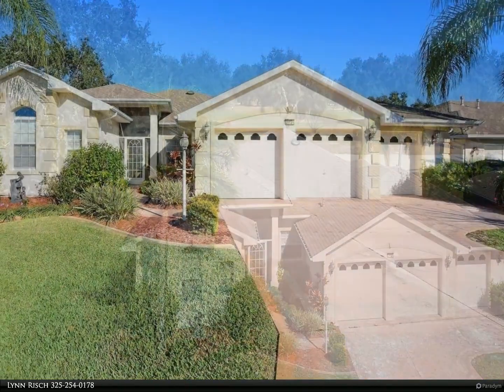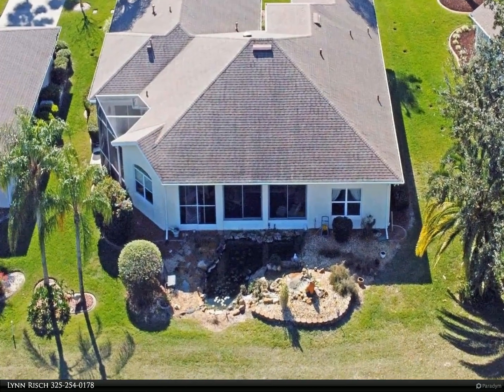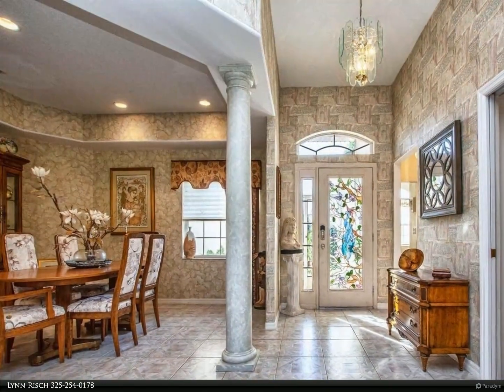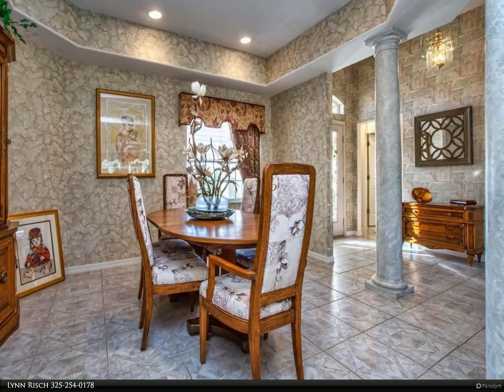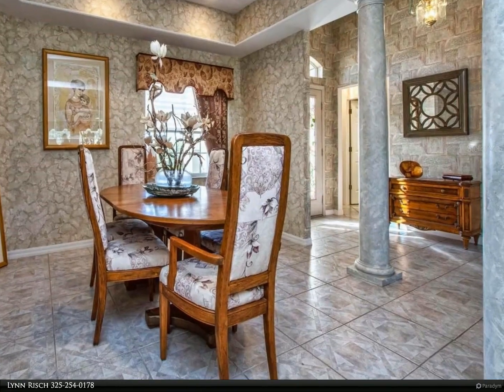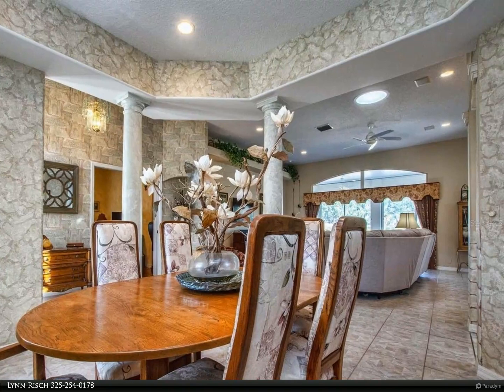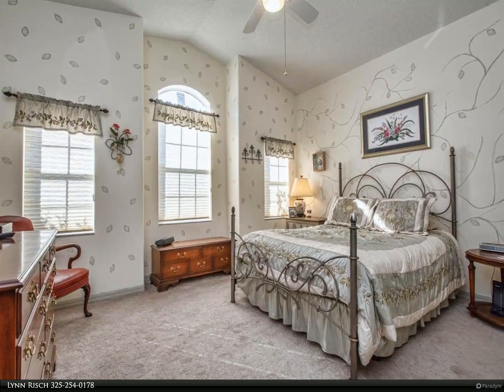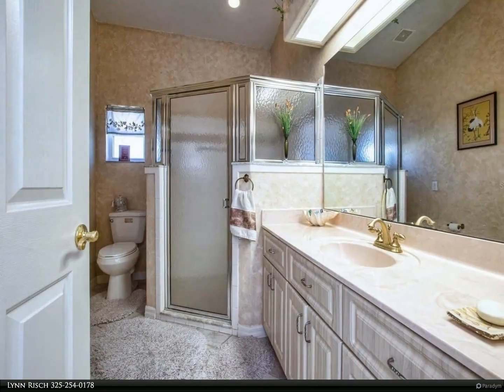Berkshire Hathaway HomeServices Florida Realty - 21121 ROYAL ST GEORGES LANE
21121 ROYAL ST GEORGES LANE

BEAUTIFUL! This EXPANDED Duchess Model was designed for entertaining! It overlooks the golf course and it's own waterfall with Koi pond.
This is a truly unique home with many features and upgrades. The DREAM KITCHEN is large and open, ,with a breakfast bar and an island with a versatile Jenn-Aire cooktop. Off the kitchen is the morning room with sliding doors to it's private patio perfect to watch the morning and sip your coffee. The bar is located in the alcove leading to the dining room, for entertaining ease. The great room features plant shelves and a niche with recessed lighting to set the perfect evening ambience while overlooking the peaceful waterfall. There's also surround sound if you prefer. The master bath offers a separate jetted tub, an oversized shower and dual sinks in the marble topped vanity. The office/den can double as a guest room with it's built in desk and French doors. There is also a bonus room, currently used as a music room and could also be a great place for your library. The large indoor laundry has also been used as a craft room with lots of cabinets and a double closet. The home has been built with POLYSTEEL construction for added strength. This great home also features a generator wired for whole house use, Thermopane windows, a custom stained glass entry door, alarm system, A/C and Heated storage room off the garage and a golf cart garage. Located in a gated community near the Florida Turnpike and convenient to Orlando's theme parks. Furniture is negotiable.

Lynn Risch
Berkshire Hathaway HomeServices Florida Realty